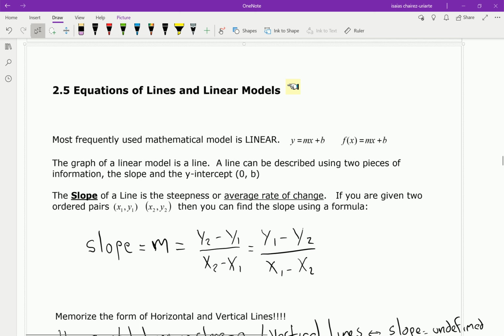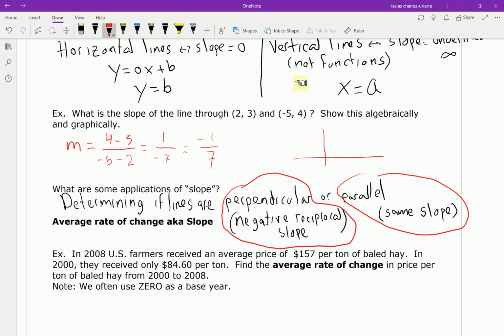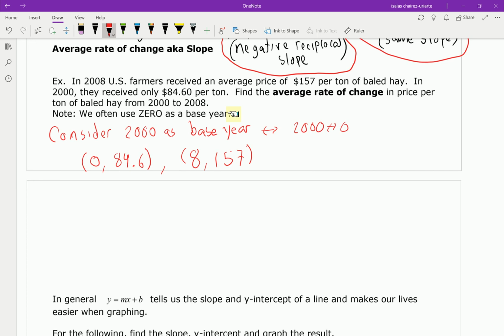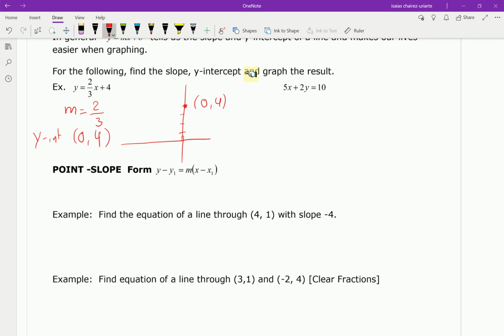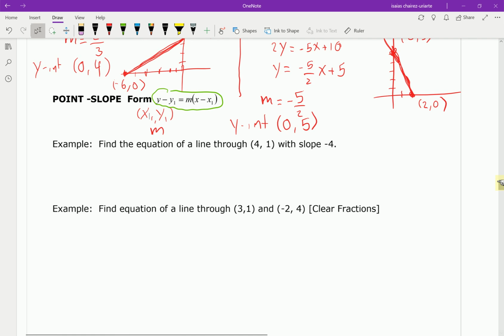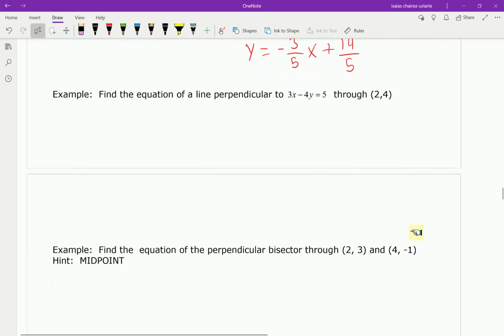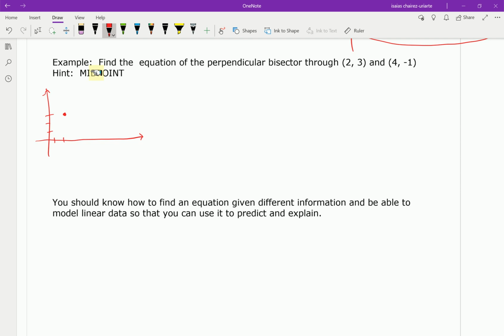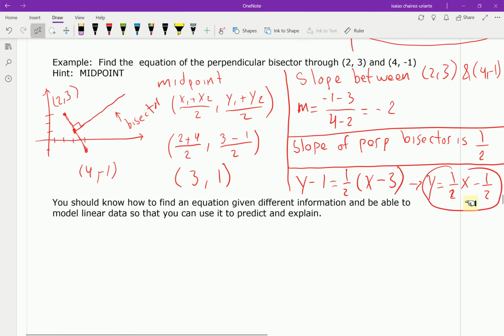LinesSlope2 5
Slope
Linear Models
Perpendicular

Parallel